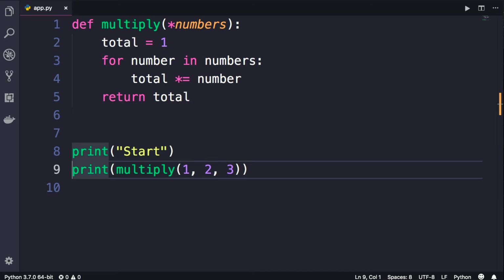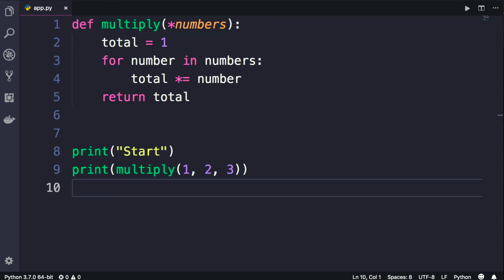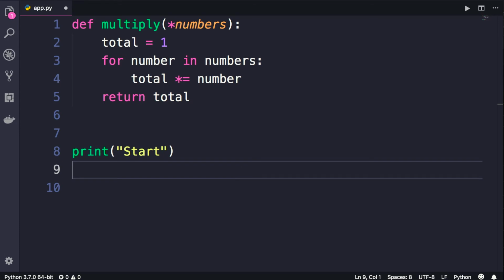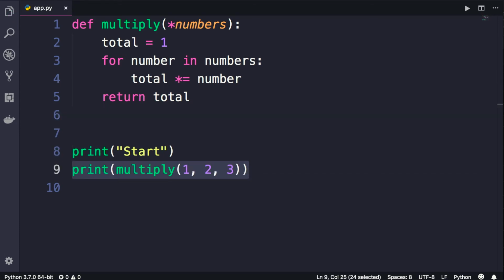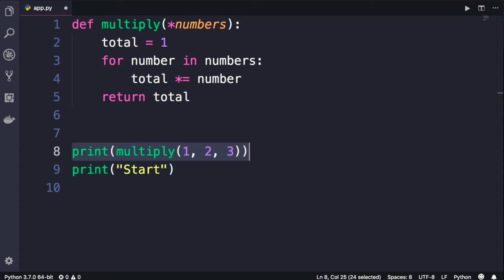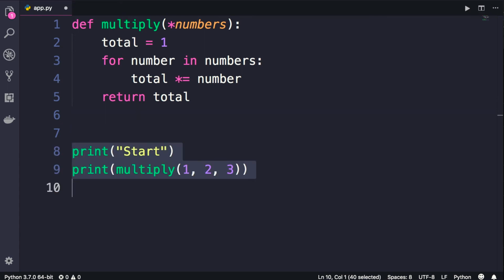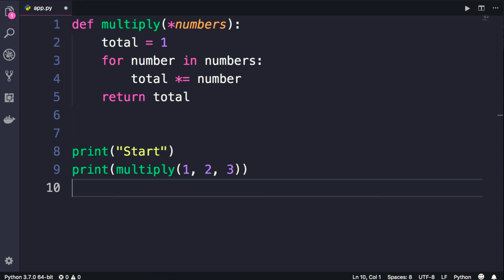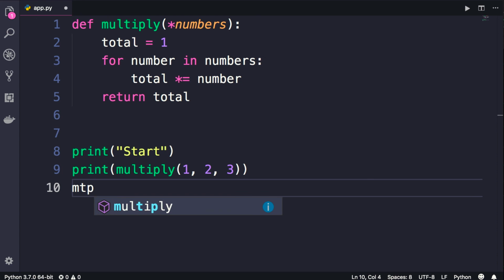11 VSCode Coding Tricks Mac k98nb8wsl6